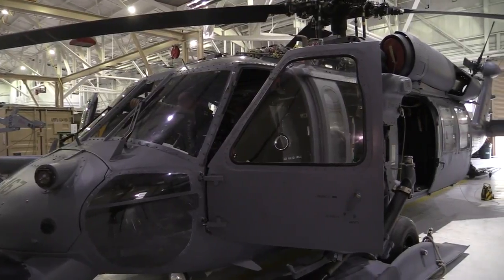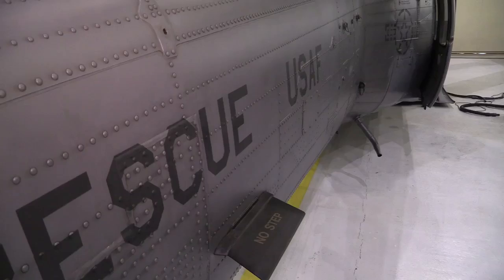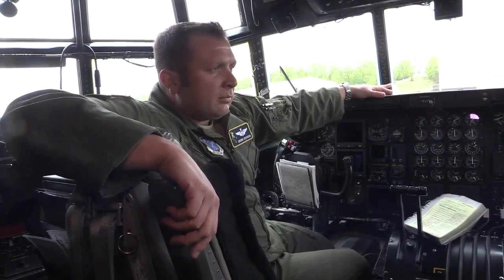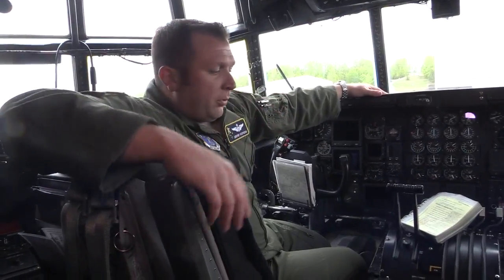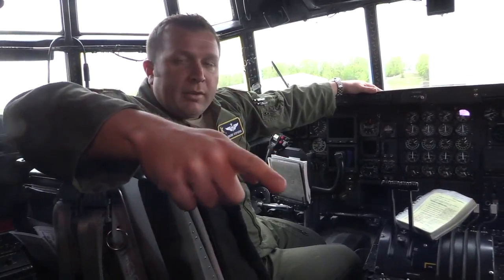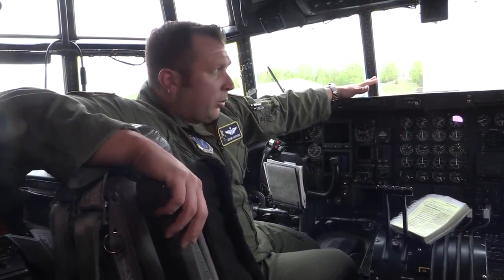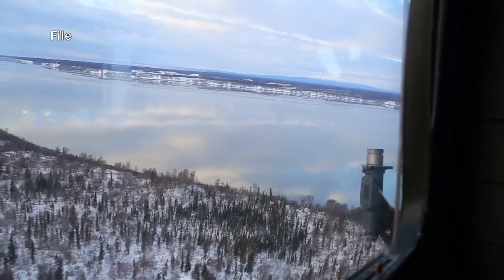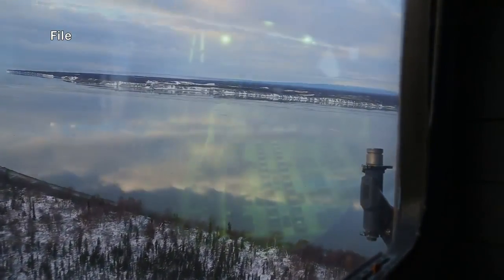Alaska Air National Guard Squadrons honored for rescue of Saudi fighter pilots News youralaskali